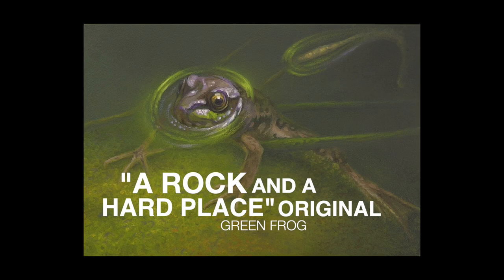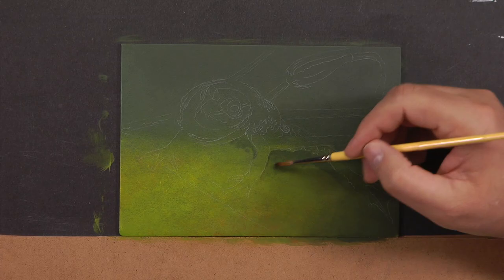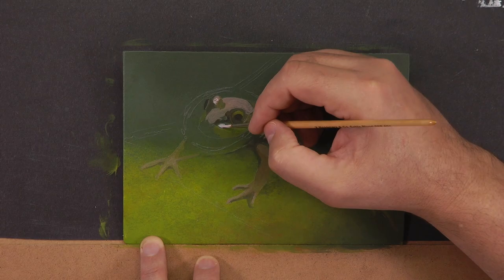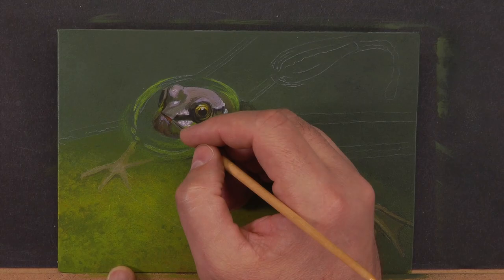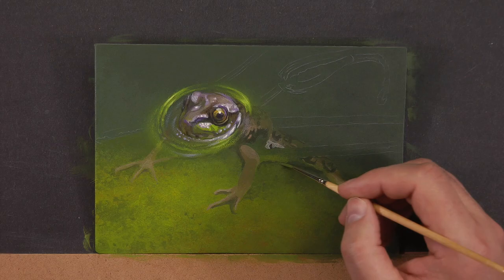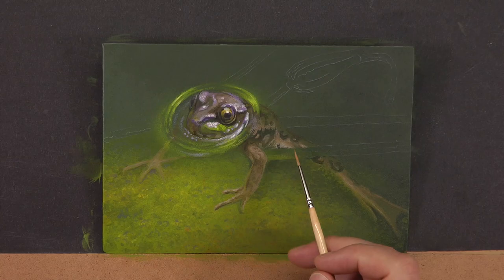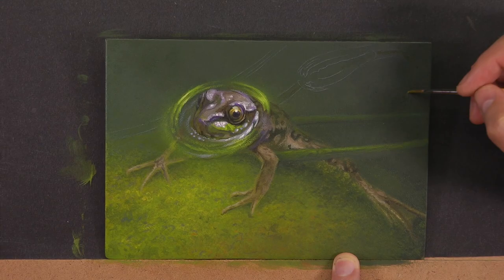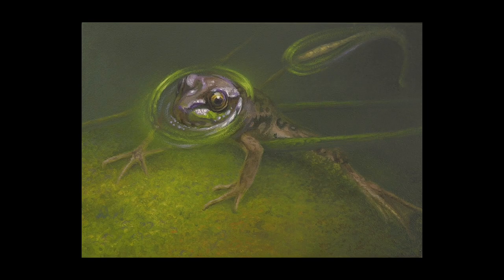How To Paint A Frog Easy | Simple painting Tricks | Painting tutorial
Today we will learn how to paint a frog easy, that has that murky pond look. In this episode I will teach you how to use values and intensity of colour to create a frog painting with convincing detail and vibrant depth using simple painting tricks. I will show you how to to use techniques to create texture and detail and to use colour intensity to produce the 'murky' look of pond water in this painting tutorial. These simple techniques will show you how to paint a frog easy, and with finesse! This video is time lapsed with full commentary by myself - Derek C Wicks